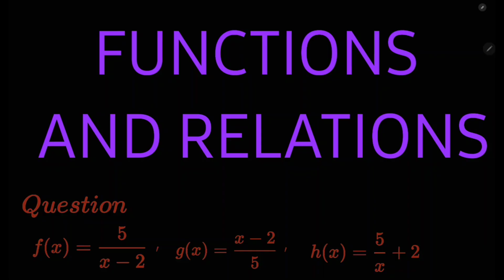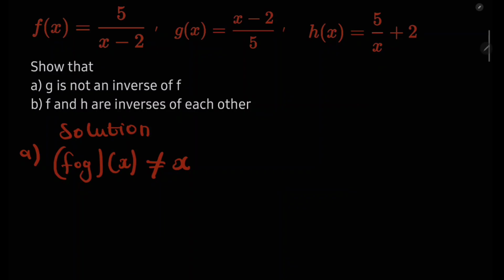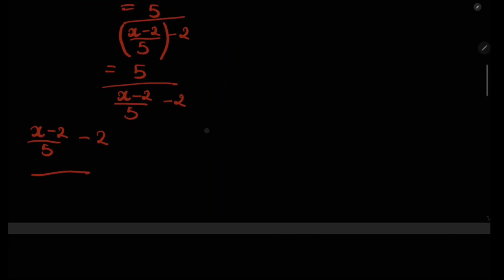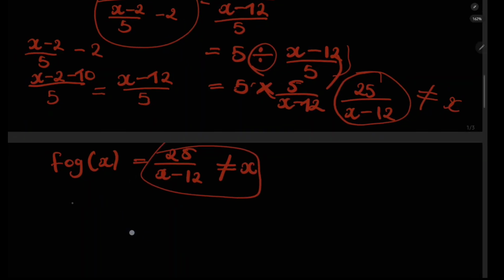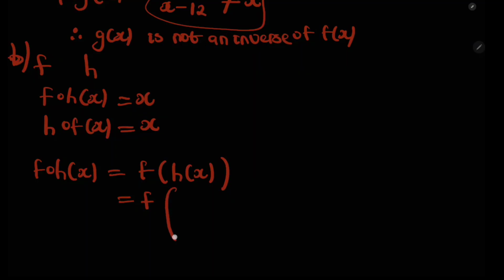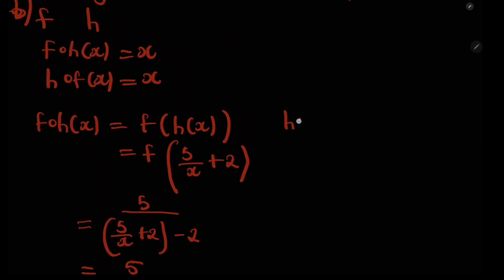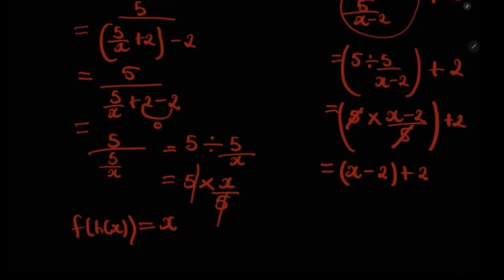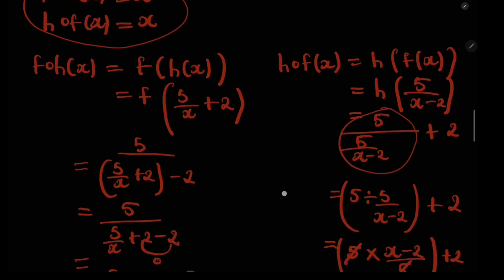Lecture 9. INVERSE of FUNCTIONS: ❗️Questions and Solution❗️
Master the concepts of composition of functions and inverse functions with this comprehensive video! We'll walk you through a series of practice questions and provide clear, step-by-step solutions to help you understand these essential topics in algebra and pre-calculus. ​This video covers: ​How to compose functions like f(g(x)) and g(f(x)) ​Finding the inverse function f^{-1}(x) and understanding its properties ​Solving problems that combine both composition and inverse functions ​Graphical interpretations of inverse functions ​Whether you're a student preparing for an exam or just looking to strengthen your mathematical skills, this tutorial is perfect for you. ​